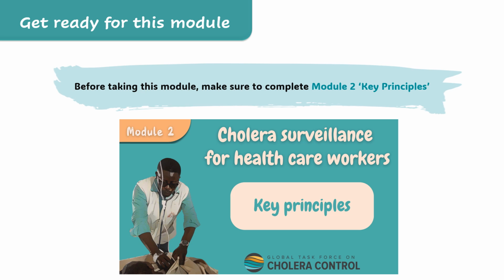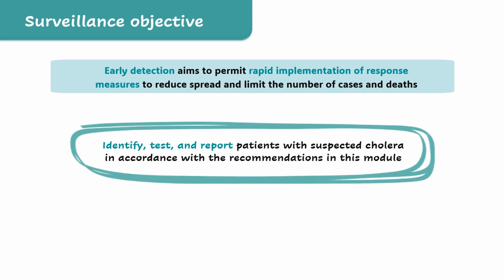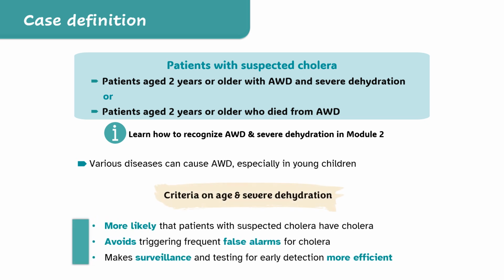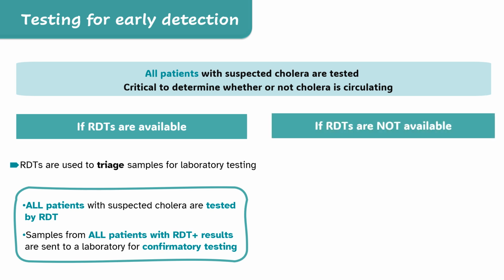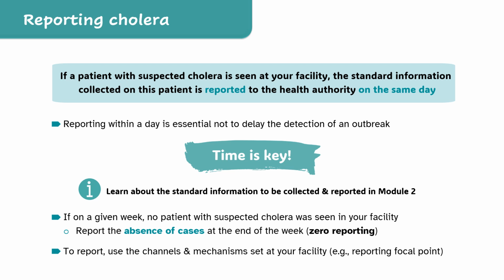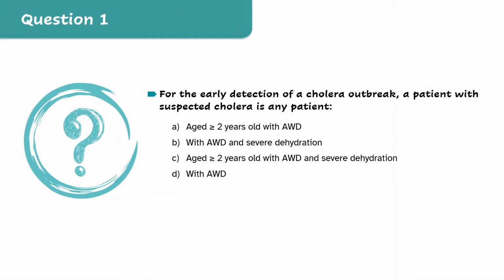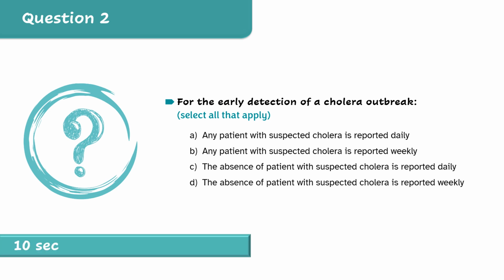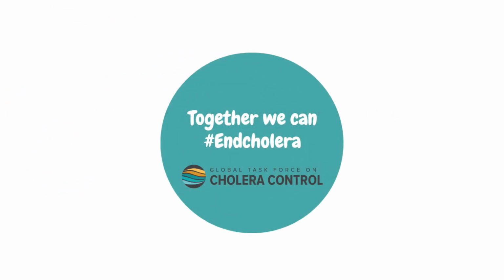Cholera surveillance, Health Workers | Early detection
*Chapters*
00:00 Introduction
01:02 Background
02:21 Patients with suspected cholera
03:27 Testing
04:37 Reporting
05:43 Wrap up
06:44 Quizz